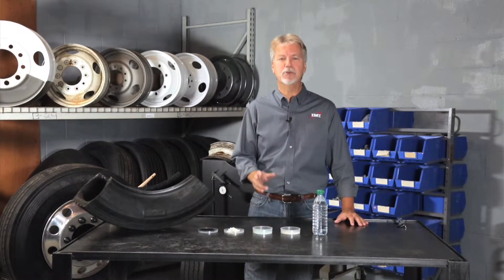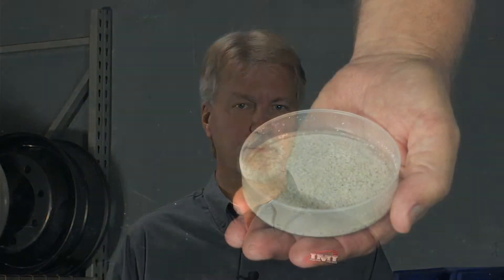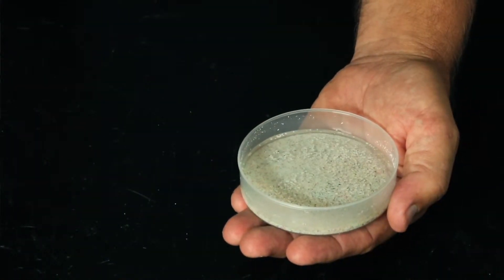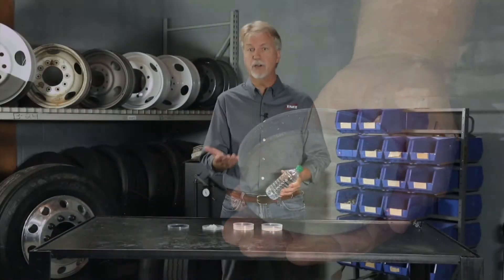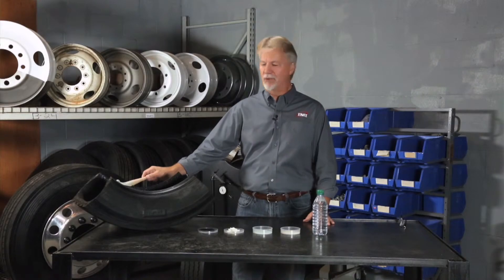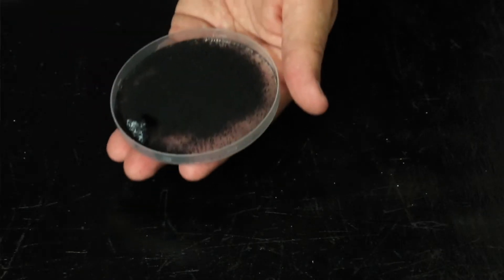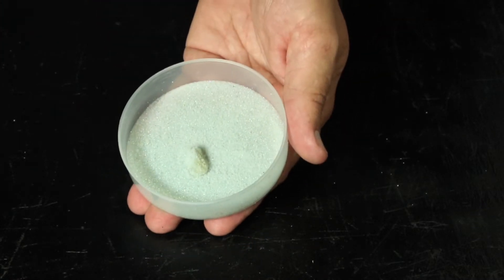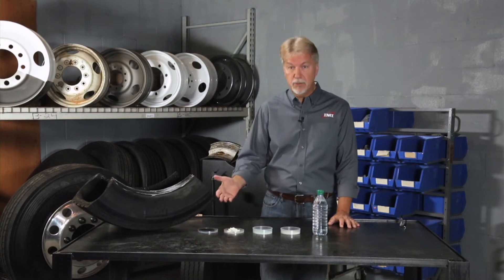Simple Truth: EQUAL & Water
You may have heard EQUAL clumps with water. That is simply not true. Find out what actually happens when you see clumps in your tire and how to prevent them!